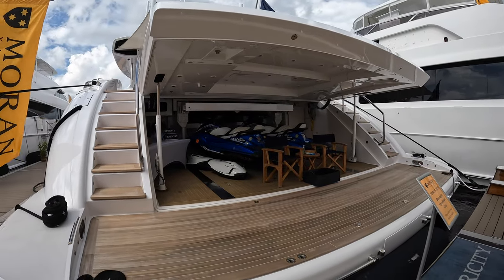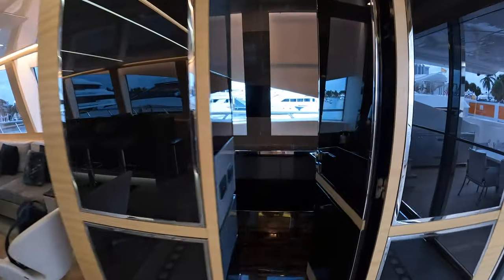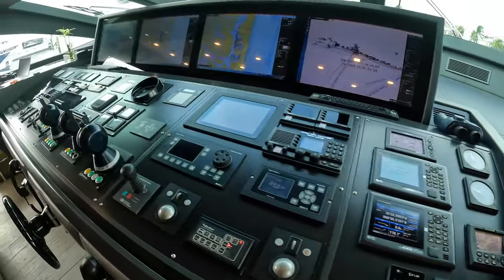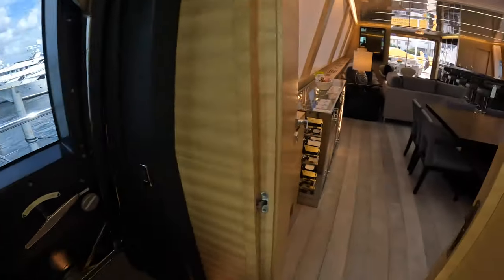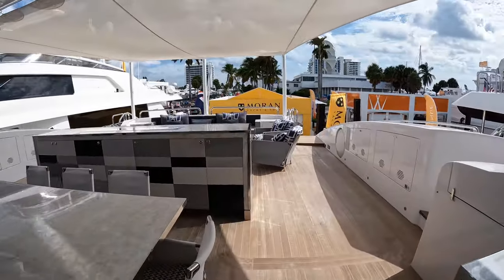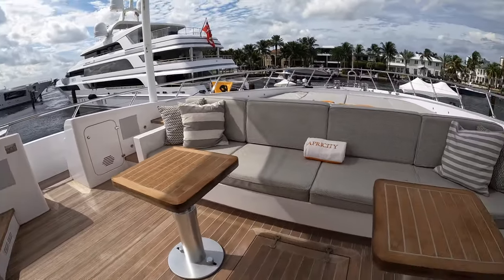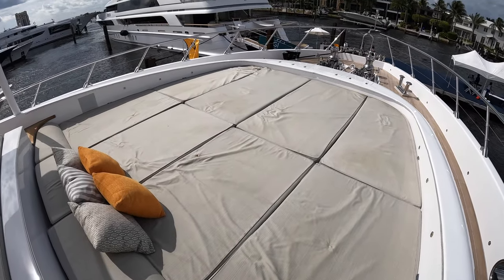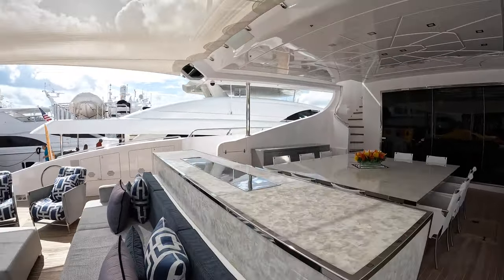Touring a $16,000,000 SUPERYACHT | Mangusta 165 Evolution Super Yacht Tour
Join me on a walkthrough of this GORGEOUS Mangusta superyacht. This super yacht oozes Italian style. This 2014 Mangusta 165 Evolution is listed for sale by Moran Yacht & Ship. Some highlights of this yacht include an incredible profile, a massive main salon/dining area, a media room, and a gym/spa. The outdoor spaces are also amazing. There is a massive aft deck, large tender/toy garage, jacuzzi, and plenty of seating on the flybridge and bow areas. The bow sunpads are also some of the largest I've ever seen. I unfortunately was not able to film the crew area which includes the galley on this vessel.

SPECS:
LENGTH: 163′9″ / 49.91M
BEAM: 30′2″ / 9.19M
DRAFT: 5′5″ / 1.65M
BUILT: 2014
HULL: GRP
SPEED: 40KTS
INTERIOR DESIGNER: MAXINE TISENBAUM/TREVOR KRUSE
EXTERIOR DESIGNER: STEFANO RIGHINI

Intro 0:00
Tender Garage 0:36
Aft Deck 1:06
Main Salon 1:43
Bridge 3:28
Guest Cabins 4:37
Master Cabin 7:25
Bow 9:10
Flybridge 10:30
Engine Room 11:52
Profile Shot 13:03
Outro 13:30